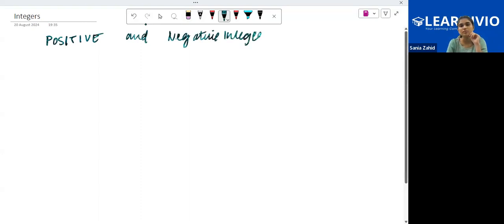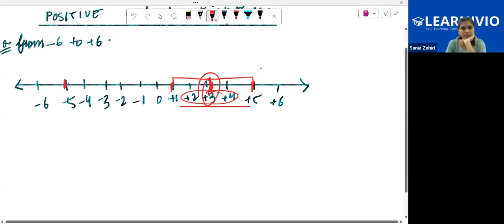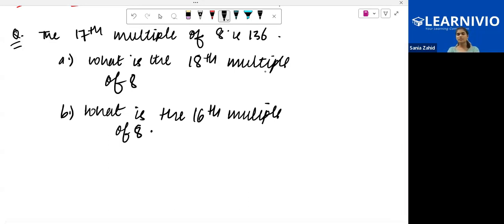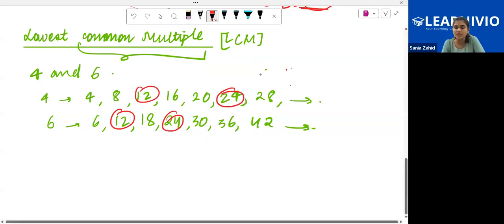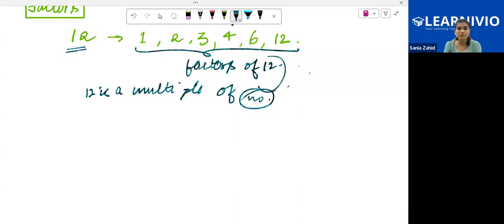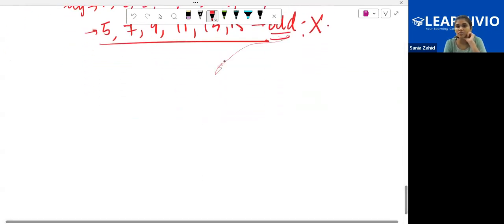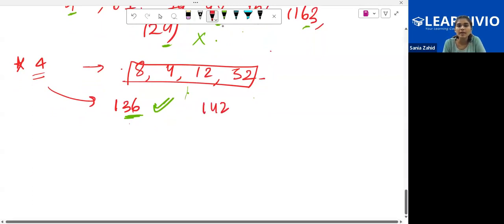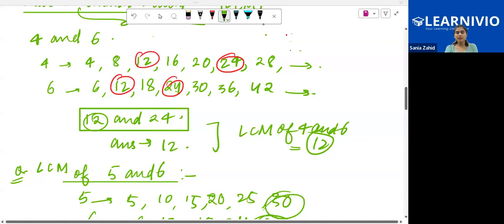Learnivio | Maths Lect Hayah Fathma 7th Mathematics 20-08-2024